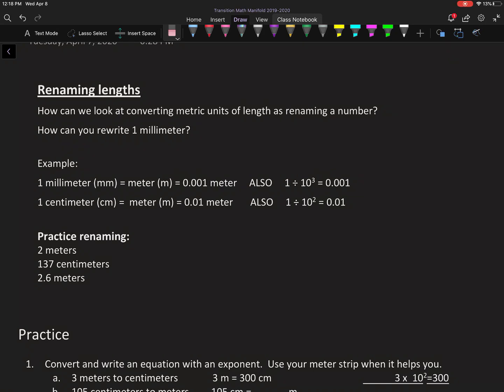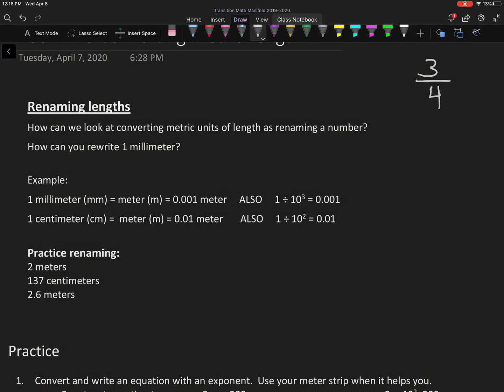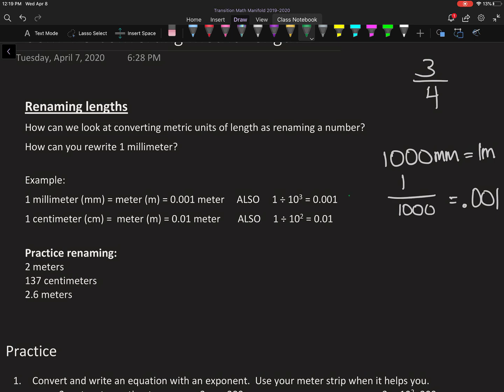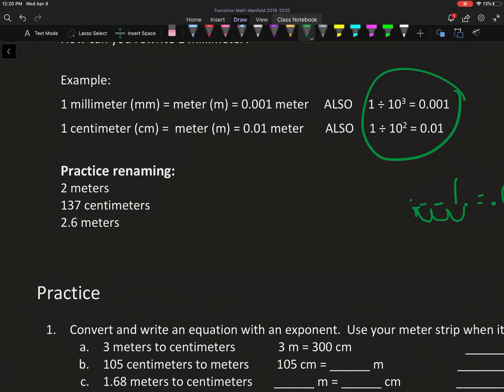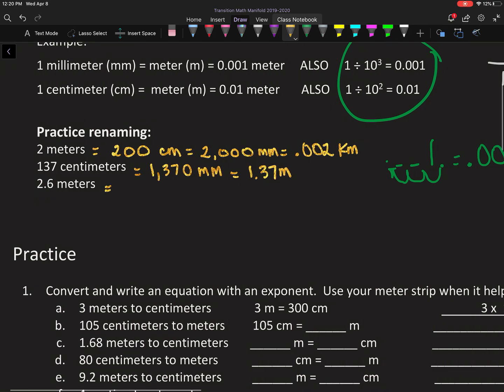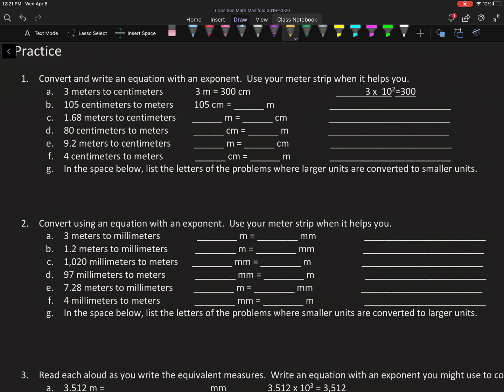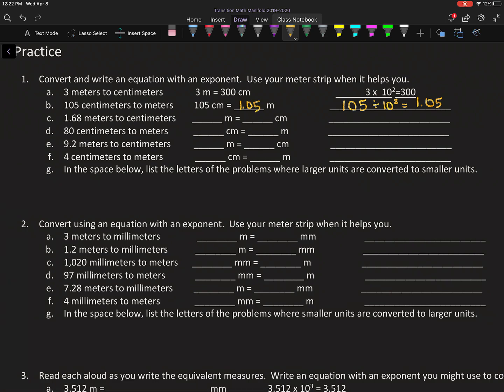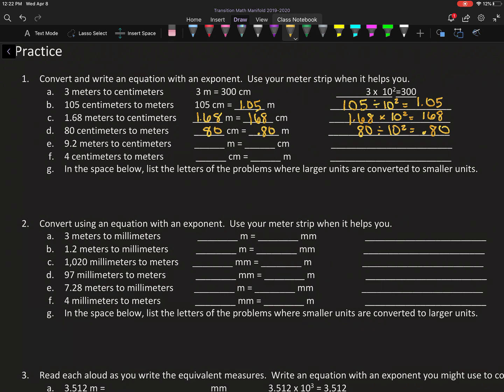Mini Lesson Over Converting Metric Length - additional Practice Answer Key on Canvas